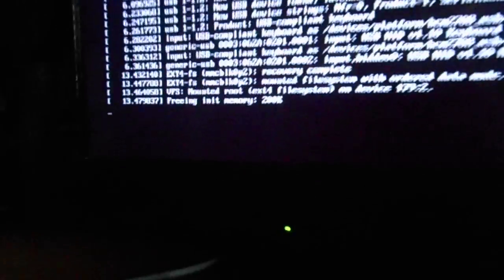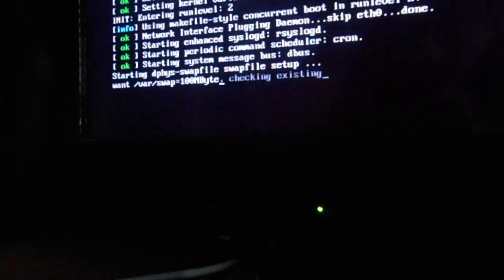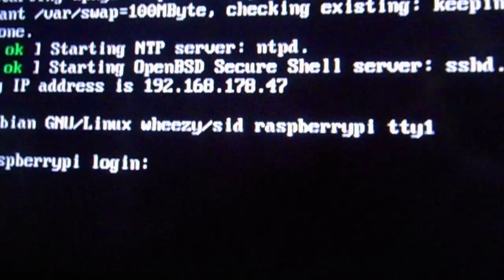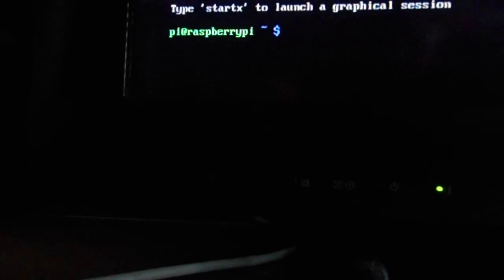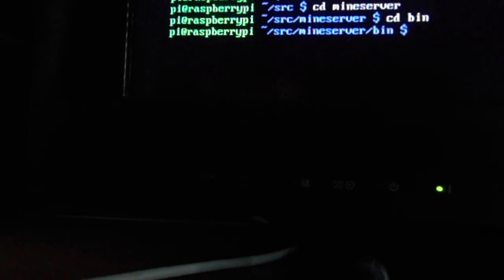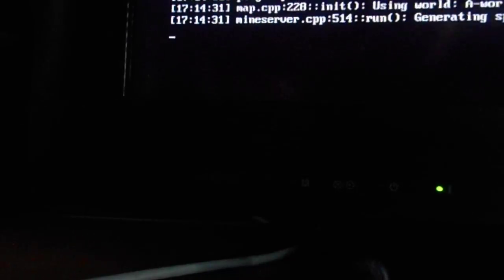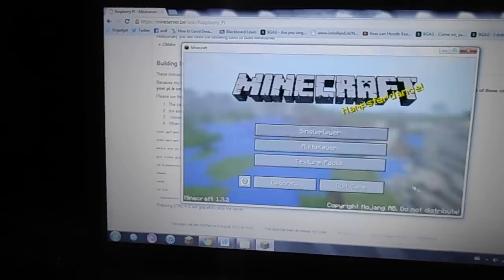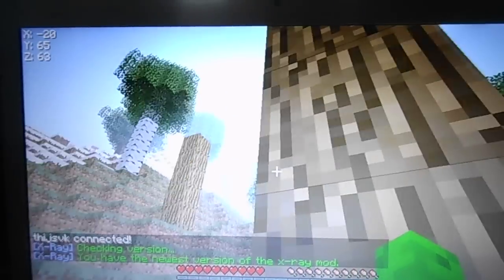A minecraft server on a Raspberry Pi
If the commands dont work. I have an backup of my server ! use a usb image tool to put it on the SDcard. This is easy but if you want to know the program you should try the commands!

Your operating system must be wheezy... else it wont work
Installation script( takes some time but its only need once):

sudo apt-get update (tap enter)
sudo apt-get install libnoise-dev libevent-dev cmake git-core (tap enter)
this is the first time the server starts, You need to reboot else it won't work
Start up script:
cd src (tap enter)
cd mineserver(tap enter)
cd bin(tap enter)
./minecraft(tap enter)